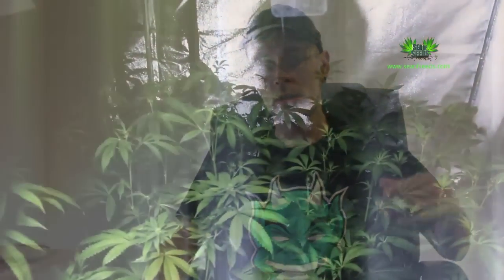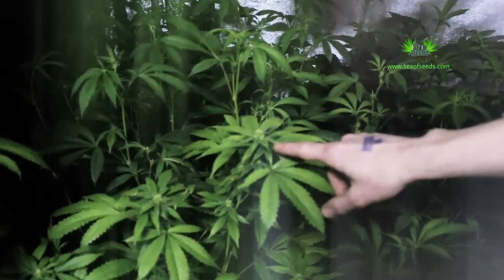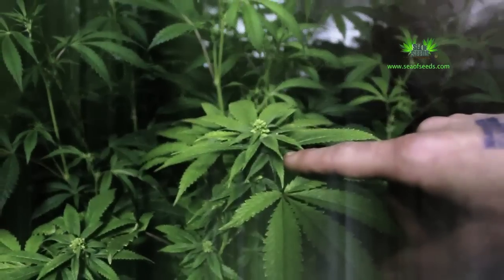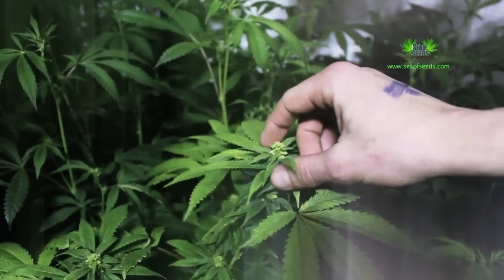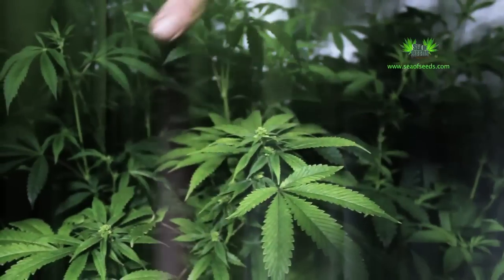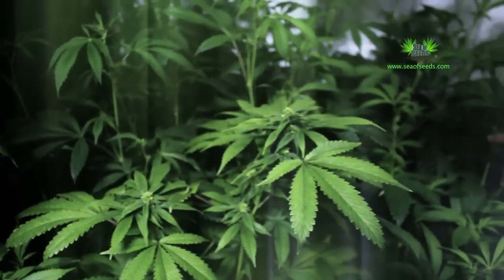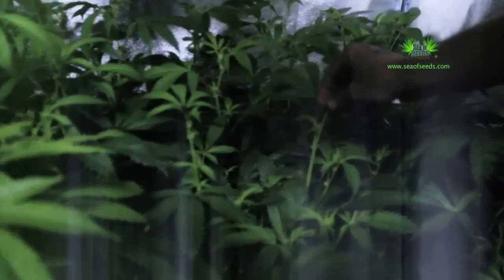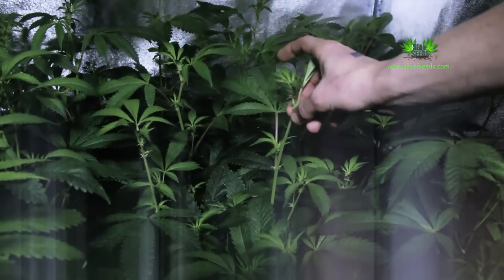SSD2new.mov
For the connoisseurs out there or those with a constant eye out for a new powerhouse strain to enhance their collection, the Strawberry Original F2 should not be missed. Straight out of the history books, the Strawberry Cough (Kyle Kushman) and Original Sour Diesel were united in order to extract the very best from both strains. Around nine weeks flowering will bring you a batch of super strong buds packed with juicy strawberry flavour, but retaining the hard impact and floatiness of the old-school Kush. This Strain was the unofficial winner of the 2011 hightimes cup.